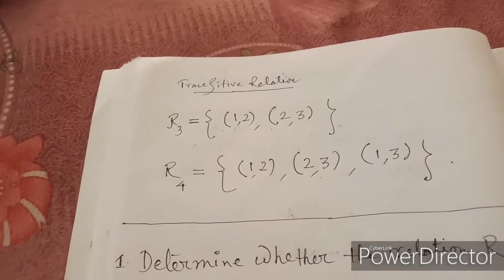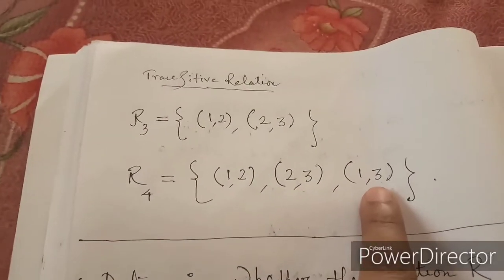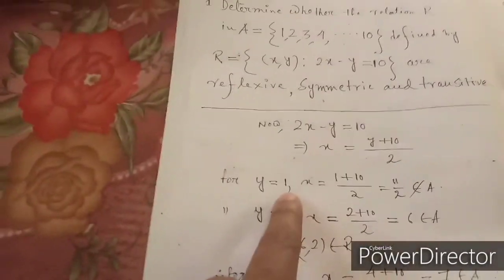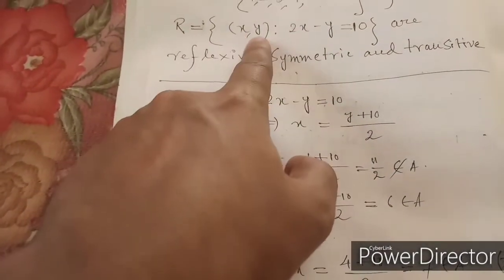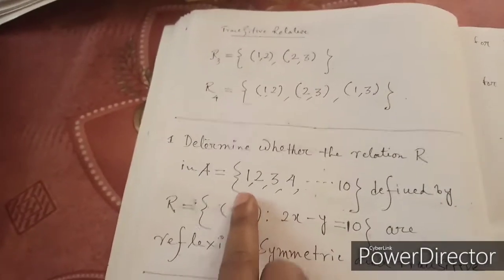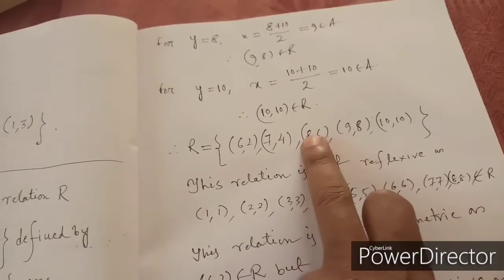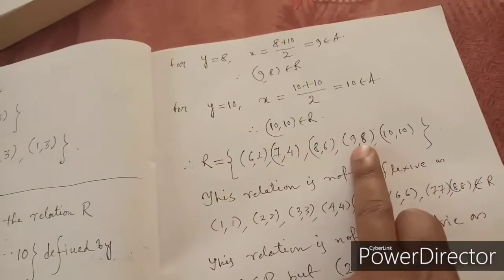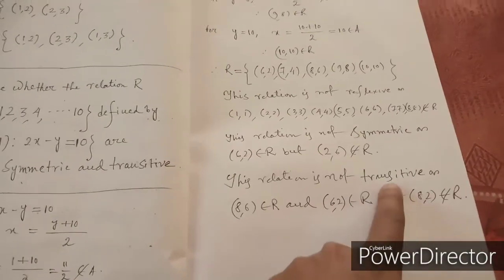Equivalence Relation Part -2